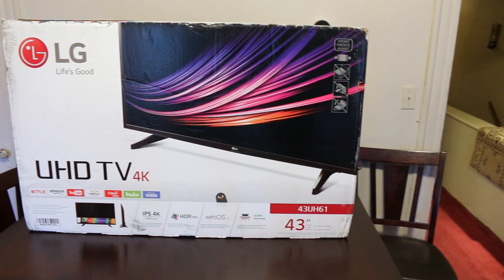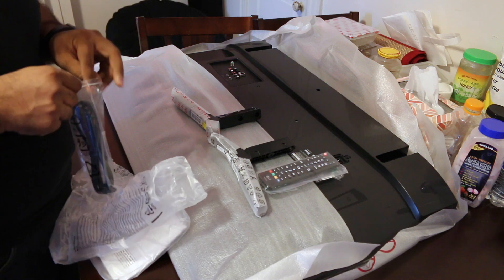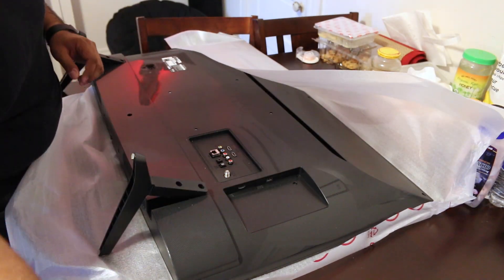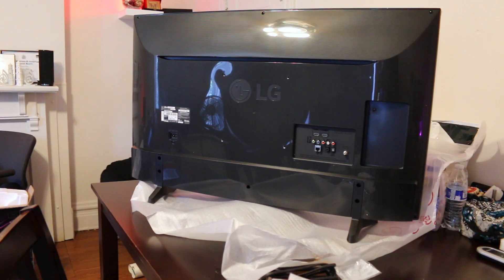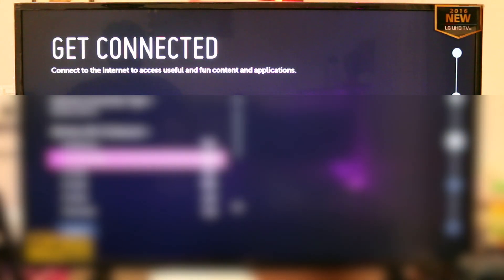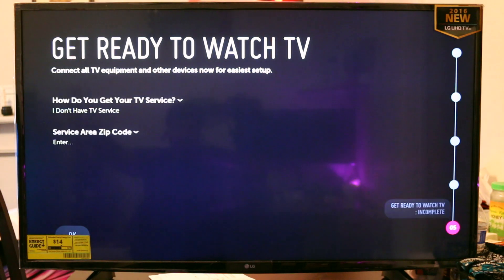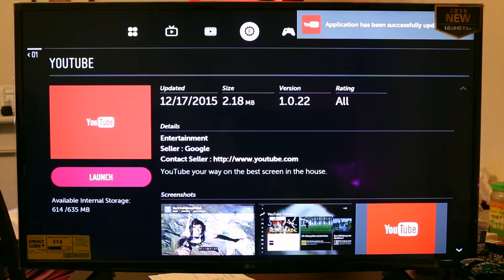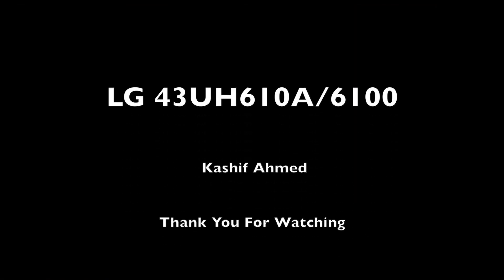LG 2016 4k 43UH6100 / 43UH610A IPS TV Display Unboxing and Setup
This is a quick unboxing and setup of the LG 4k TV, 43" IPS Display smart TV capable of 4k at 60Hz with 120Hz true motion. This TV is new for the LG 2016 lineup and a true bargain for an IPS 4K display, although arguably not "true" 4k because it uses RGBW instead of RGB